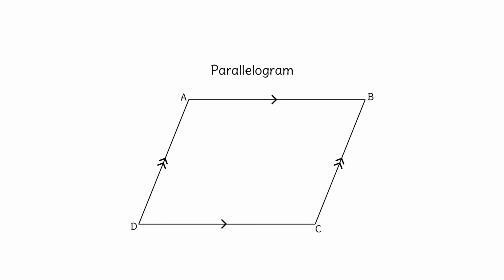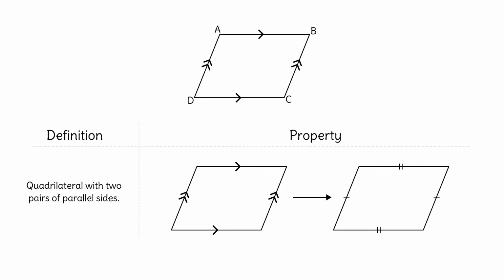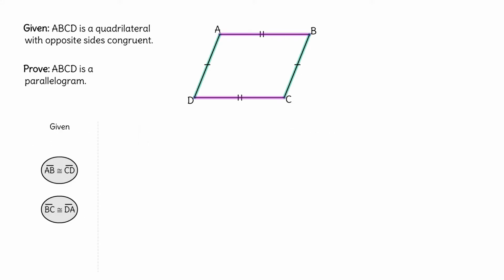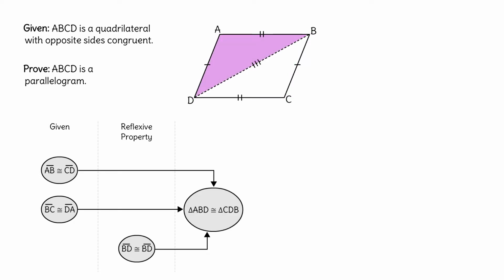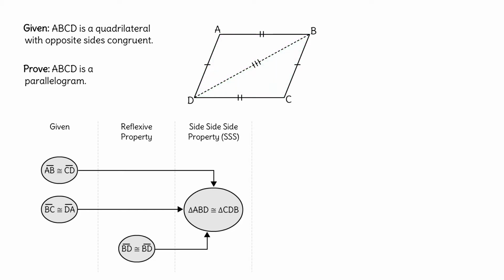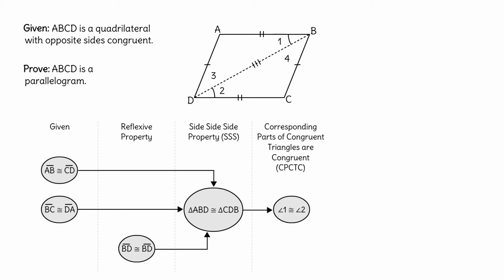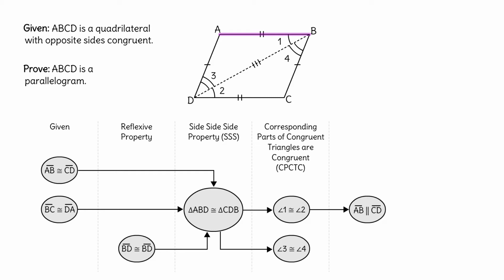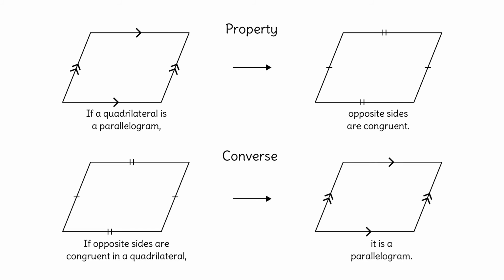Proving the Converse of a Property of Parallelograms